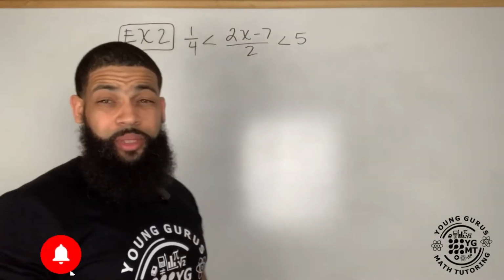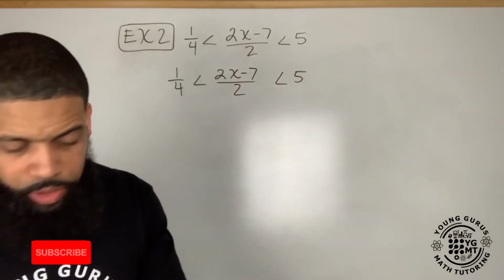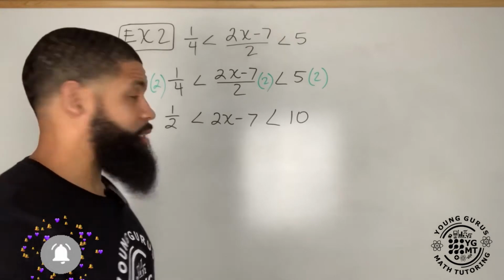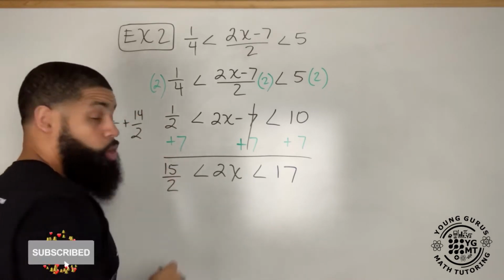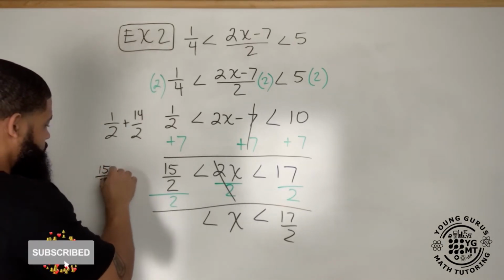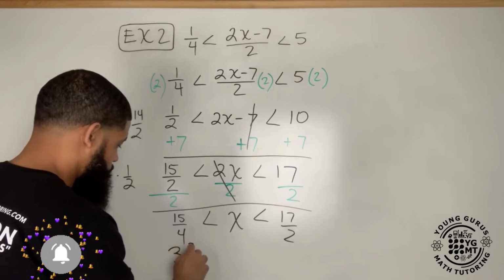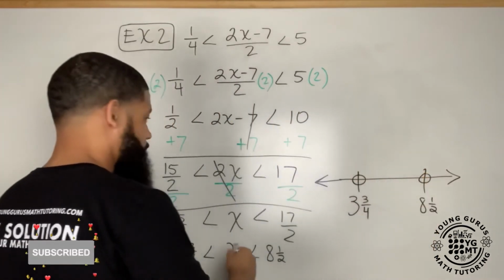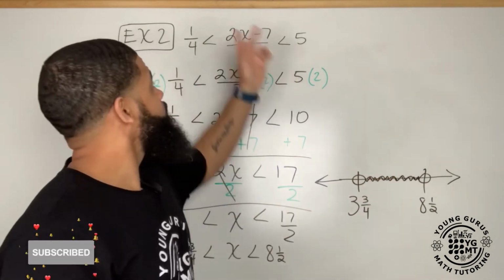Snippets | Compound Inequalities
Here's an example of how you would solve and graph a compound inequality.